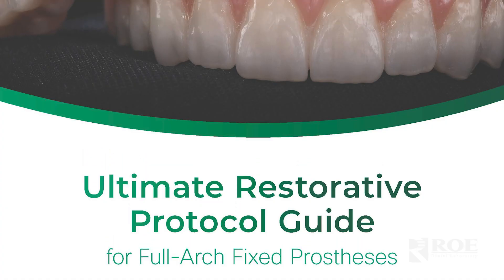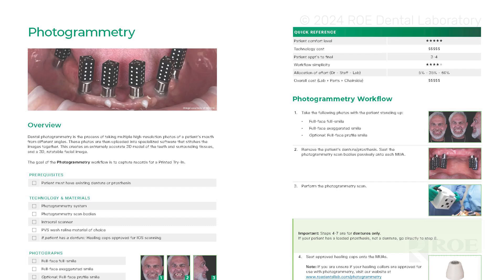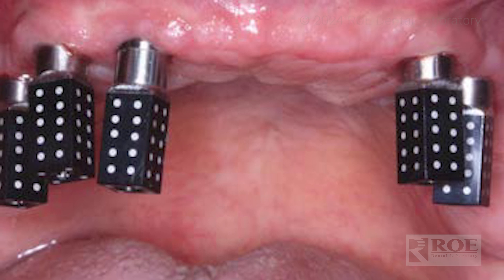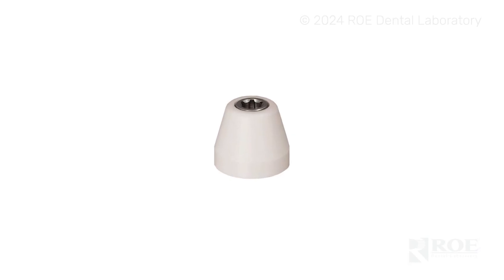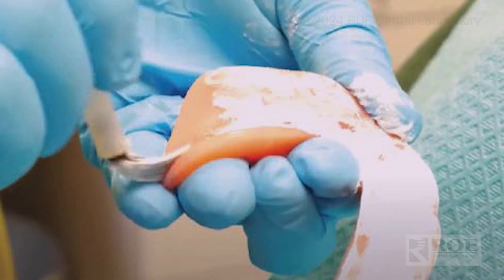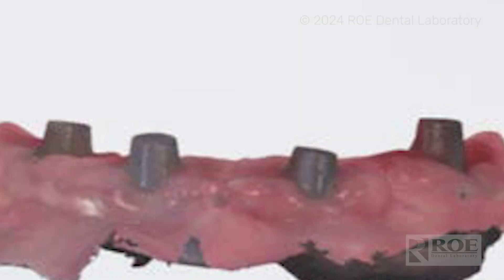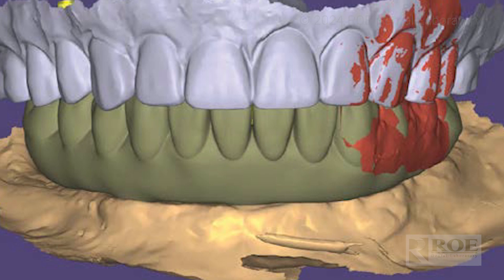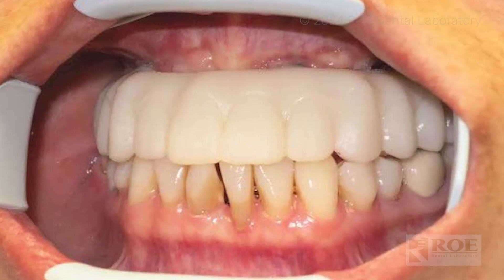Photogrammetry Process Protocol Overview - Restorative Dental Workflow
Discover the Ultimate Restorative Protocol Guide with ROE Dental Laboratory! In this exciting video, journey through the cutting-edge world of full arch restorations using a digital workflow.

Unlock the secrets of photogrammetry as we dive into the step-by-step process of capturing precise patient records for optimal restorative outcomes. From full face photos to intricate scans, we'll show you how to leverage technology to achieve stunning results.

Learn about the innovative techniques that streamline your workflow, including the use of healing dentures, photogrammetry scan bodies, and multi-unit abutment healing caps. We'll guide you through the process of capturing implant positions, performing reline impressions, and creating 3D scans that provide a comprehensive picture of your patient's oral landscape. See how these digital records transform into 3D printed prototypes and final prostheses that will leave your patients smiling.

Don't miss out on this opportunity to revolutionize your practice. Watch now to learn how ROE Dental Laboratory can help you achieve exceptional results with the Ultimate Restorative Protocol Guide.

Let ROE Dental Laboratory be your partner in delivering exceptional full arch restorations. The Ultimate Restorative Guide is available as an eBook or physical book. to learn more about your restorative protocol and full arch options. Download your copy of the Ultimate Restorative Protocol Guide today!